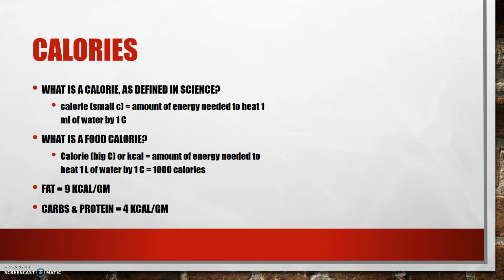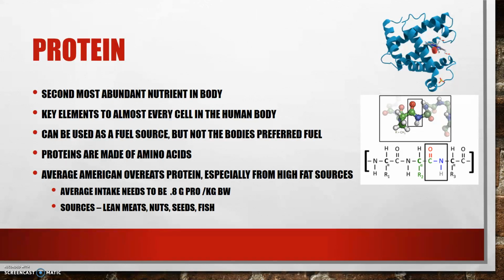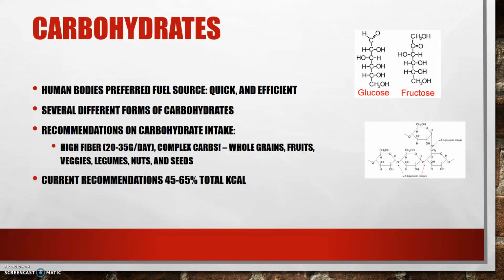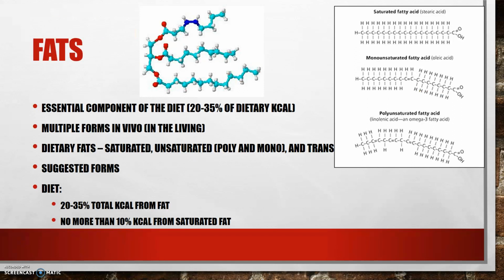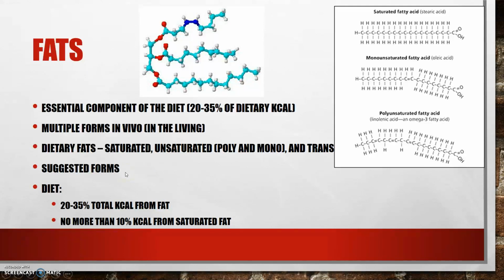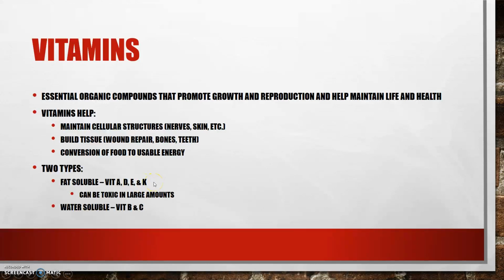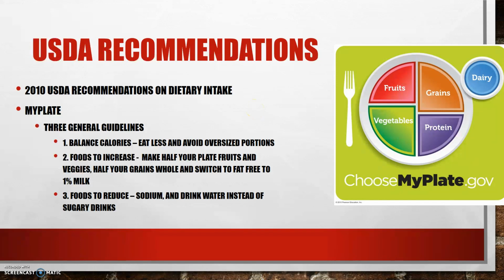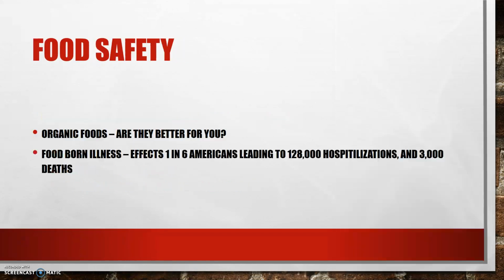HLTH 155 new diet